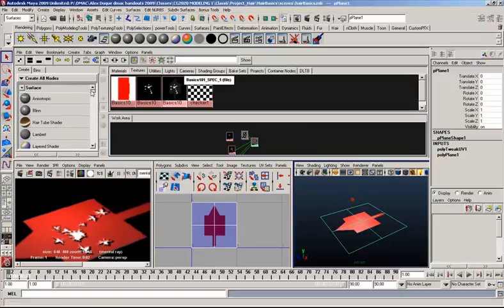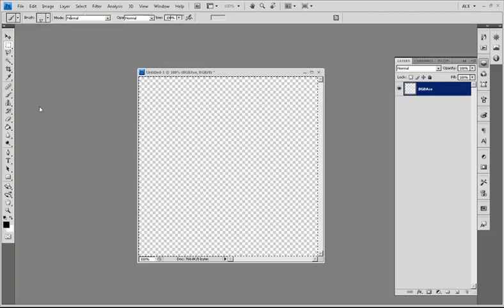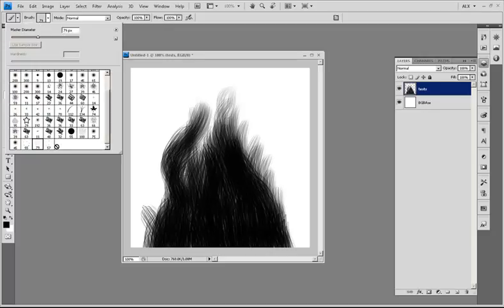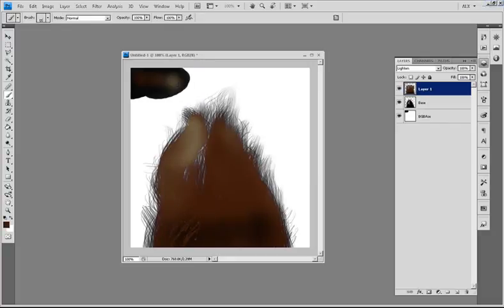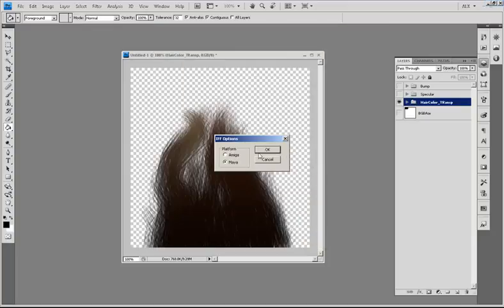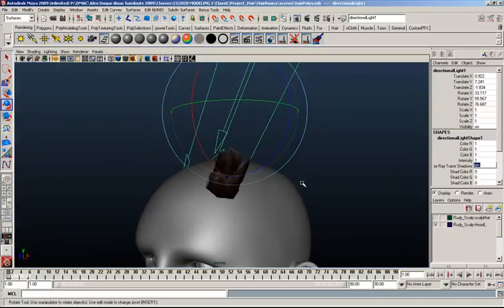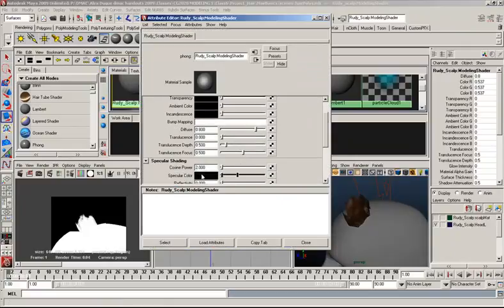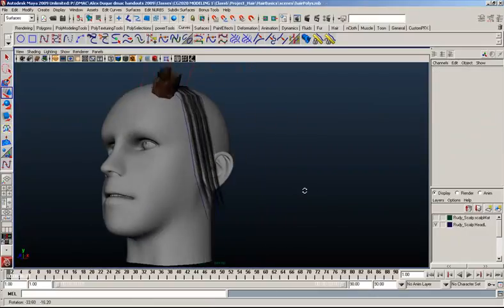W06 05 Hair ViaPolys